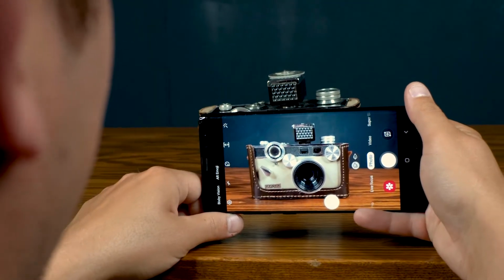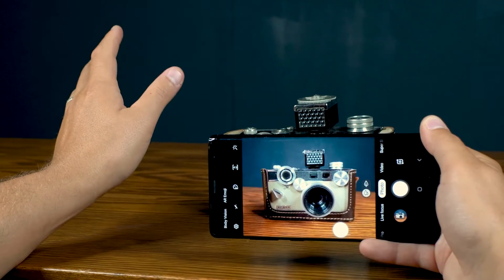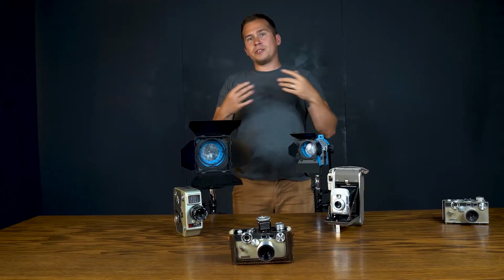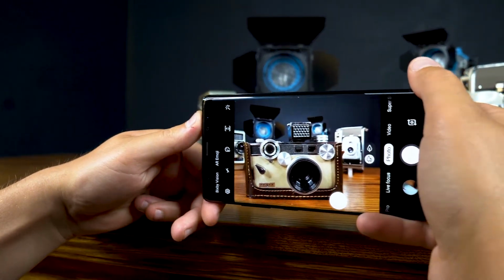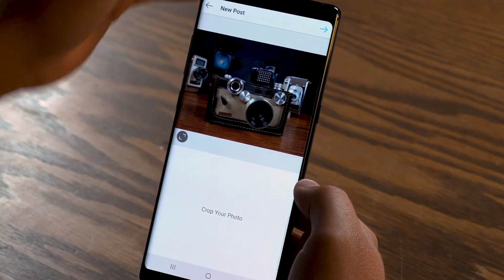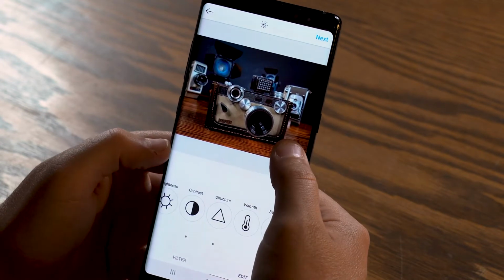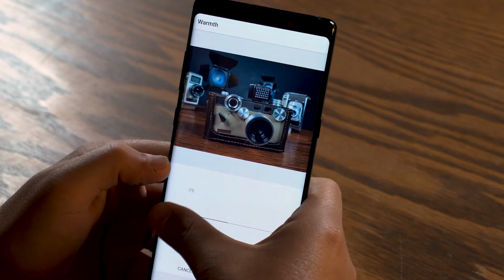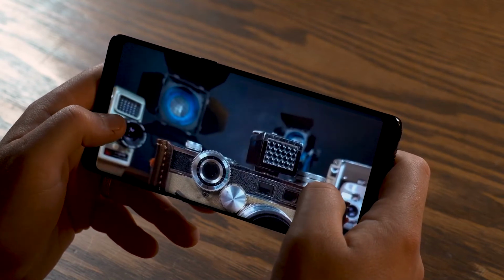A Basic Guide to Product Photography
The best and most simple way to take pictures of your products to sell them most effectively online.